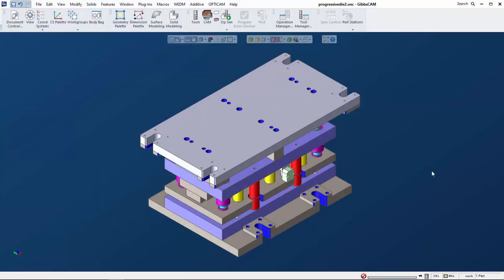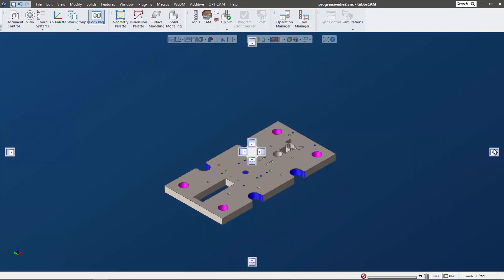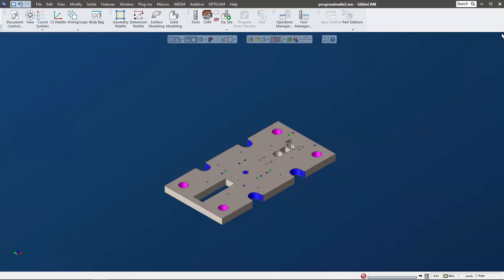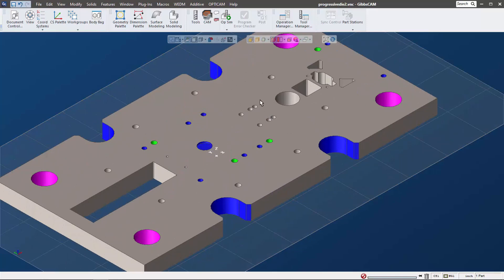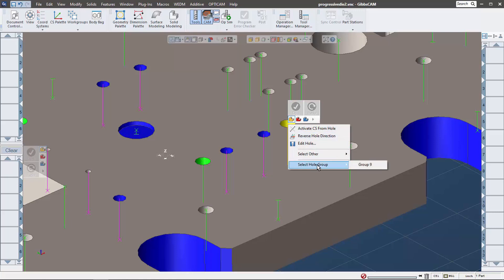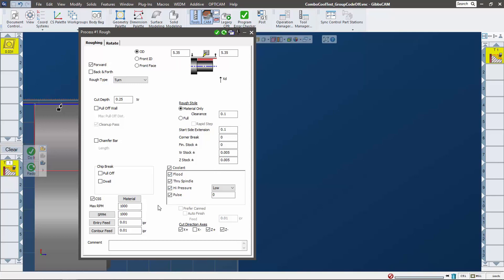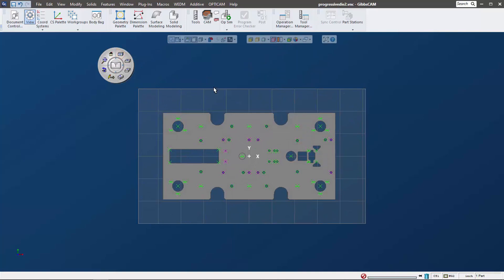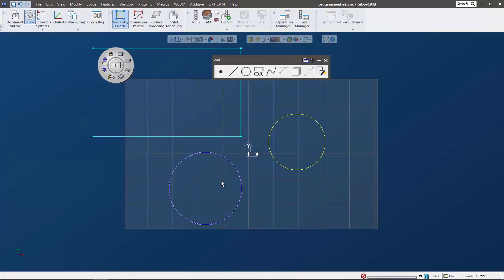GibbsCAM 14 Usability and Workflow Improvement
GibbsCAM 14 is packed with new interface and workflow improvements that make the things you do every day faster and easier. This video walks you through some of the highlights. You will find out how to:
• Customize the Body Bag
• Dock windows for efficiency
• Easily find and select Hole Groups in the improved Hole Manager
• Customize the View Palette (Trackball) for quick access to often used commands
• Multiple coolant combinations available in Process Dialog
• Quickly sketch shapes with the Mouse Tool for fast geometry creation